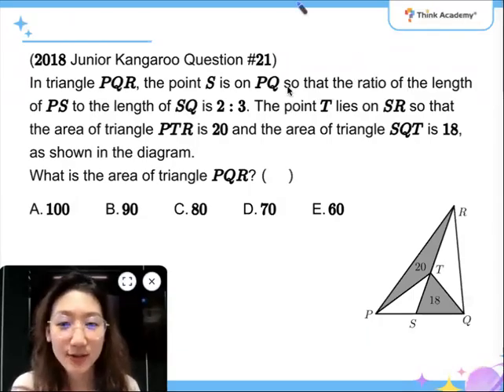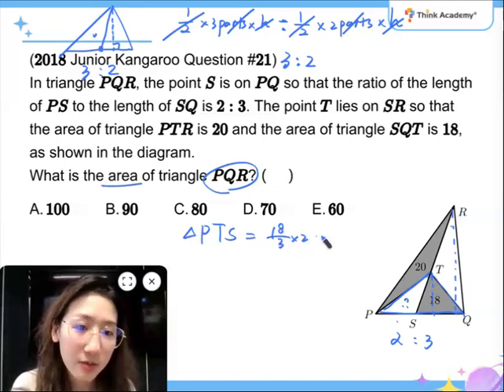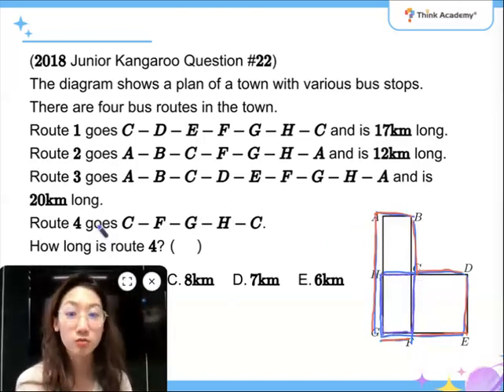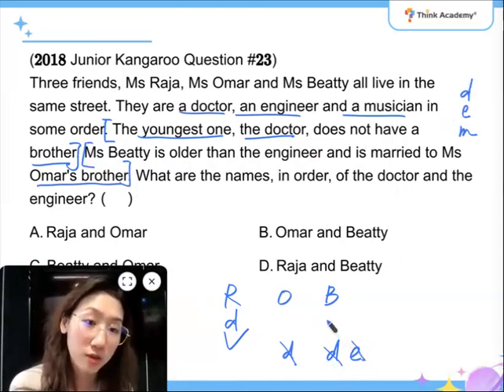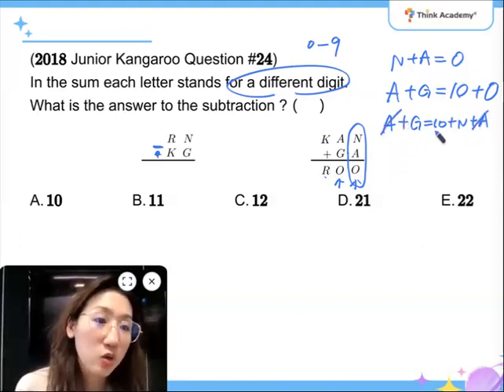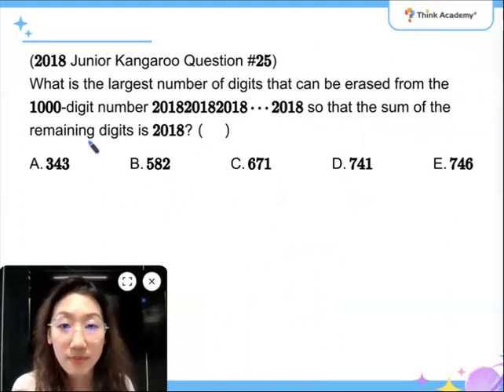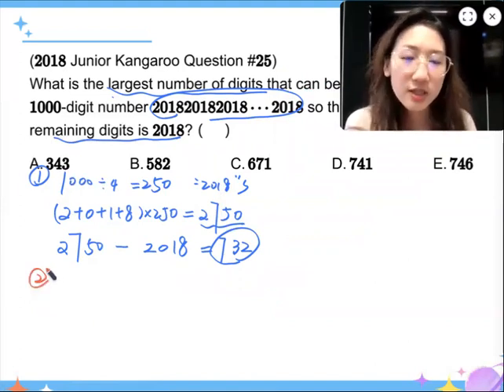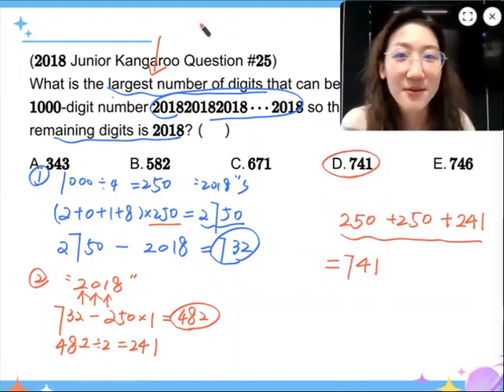2018 Junior Kangaroo (Q21-Q25)